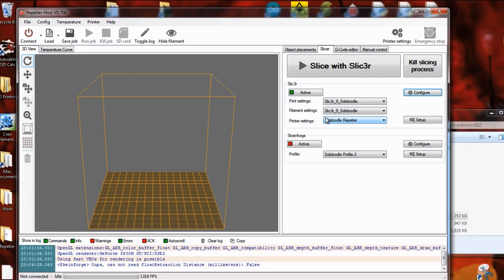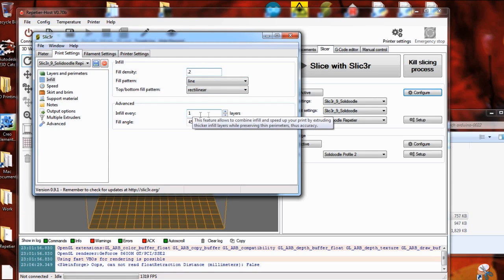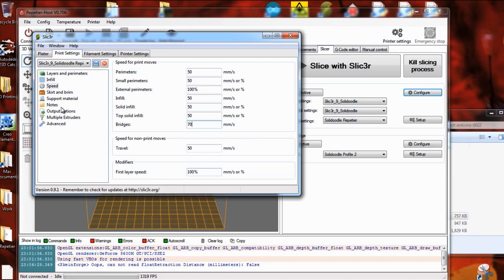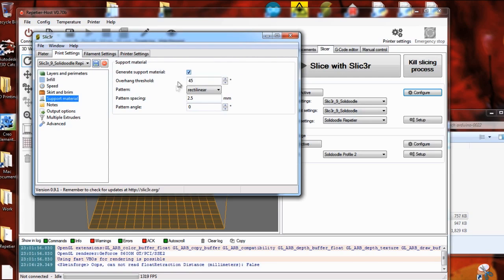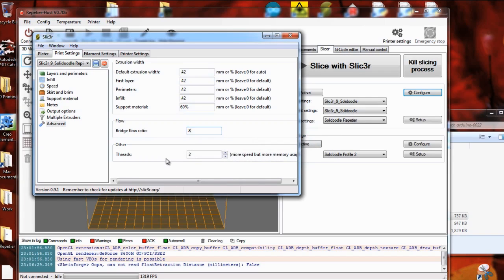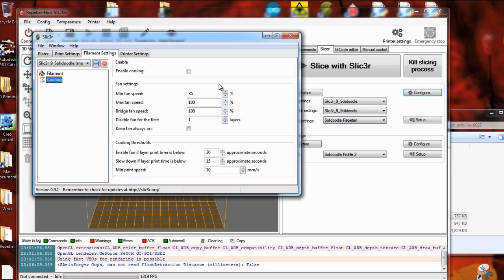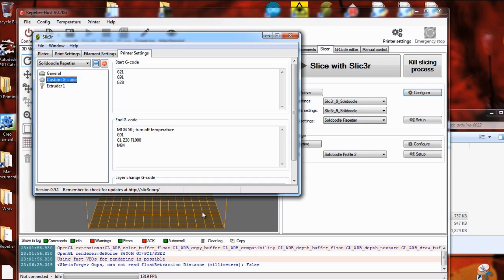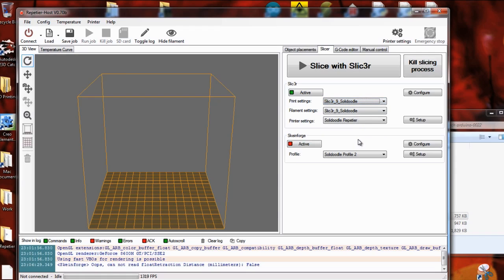Repetier Host for Solidoodle - Slic3r Settings